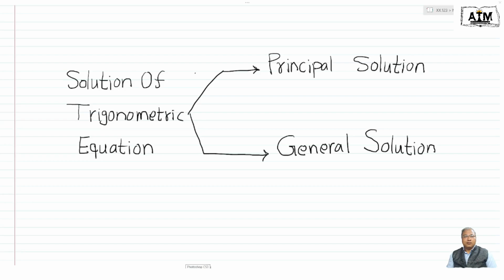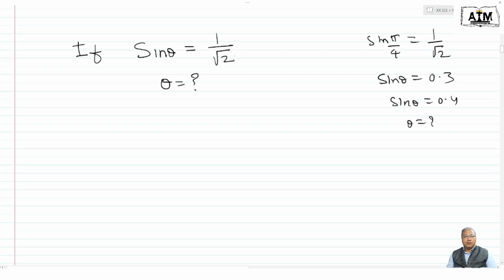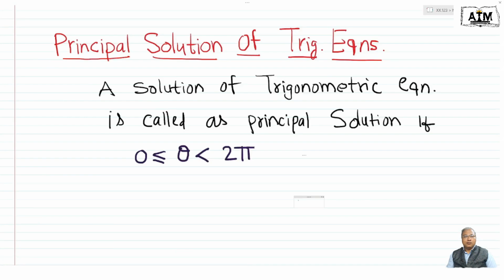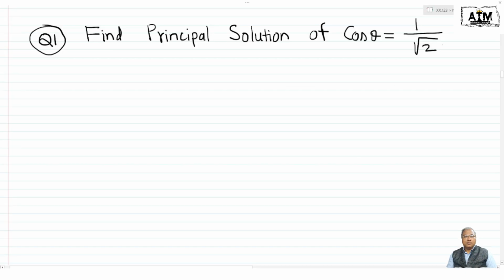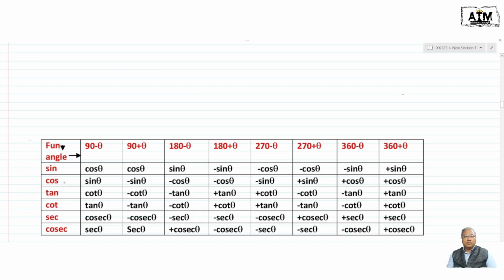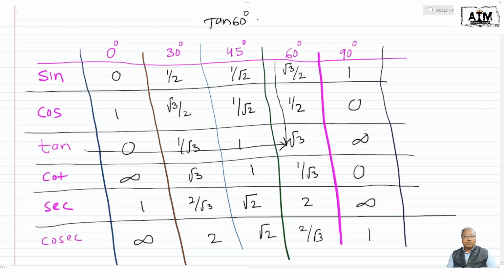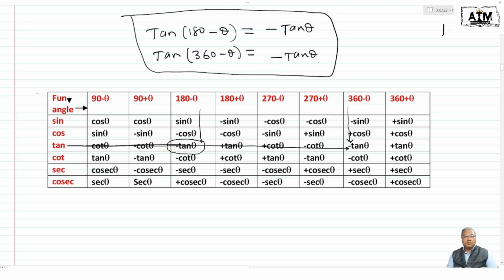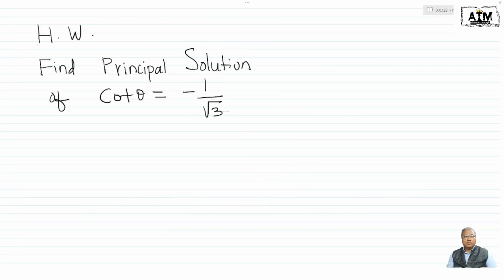Principal solution of trigonometric equation | trigonometric functions and principal solution chap3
Principal solution of trigonometric equation class 12 | trigonometric functions and principal solution chapter 3
Principal solution of trigonometric equation class 12. Trigonometric functions and principal solution chapter 3. Solved examples to find Principal solution of trigonometric equations. Trigonometric equation can have more than one solution can be obtained by using chart of allied angles. Solving trigonometric equations using basic identities and charts. How to write principal solution of trigonometric equation. Trigonometric equations and their solutions. Solving equations of trigonometric by using basic identities and charts.

Chapters :
00:00 types of solutions of trigonometric equations
00:12 trigonometric function and trigonometric equation
01:01 definition of trigonometric equation
01:35 meaning of solution to trigonometric equation
03:16 trigonometric chart for standard angles
03:48 definition of principal solution of trigonometric equation
05:02 chart of allied angles of trigonometric functions
05:43 find principal solution of cos theta =  1/root2 ( solved example )
09:11 find principal solution of tan theta = - root 3
13:27 test your understanding

My channel  is all about teaching mathematics, theory, concepts, proofs and problem solving. I   solve problems from old question papers and text books, so the problems, I am solving likely to help you and  similar type problems may  appear in upcoming  examinations.

my channel  publishes videos related to all topics of mathematics and I keep on uploading videos regularly .